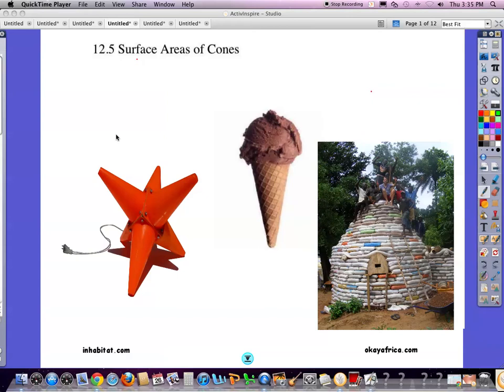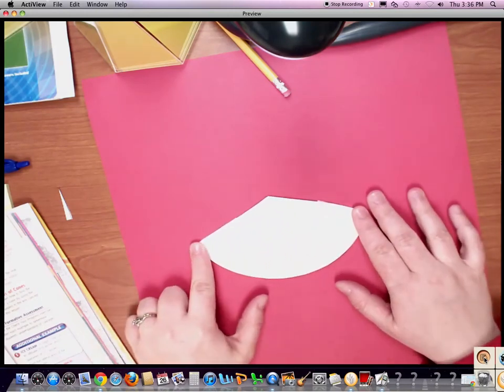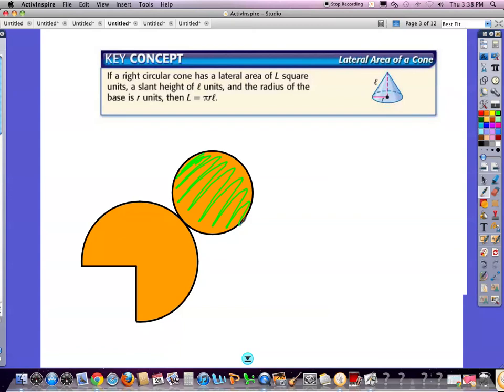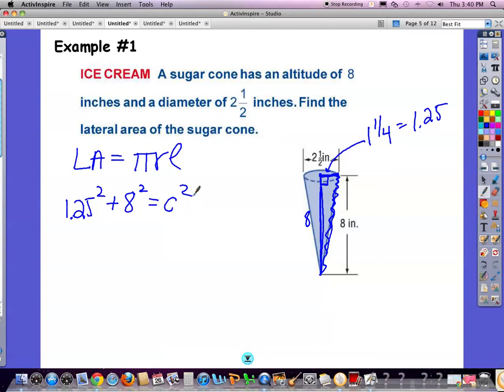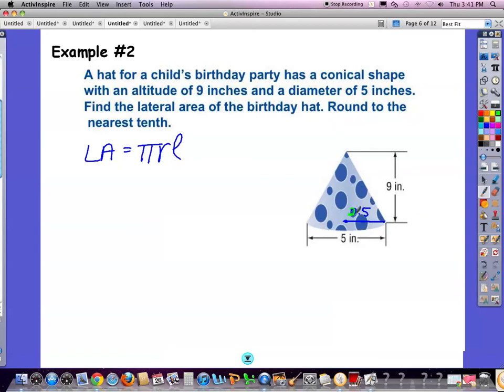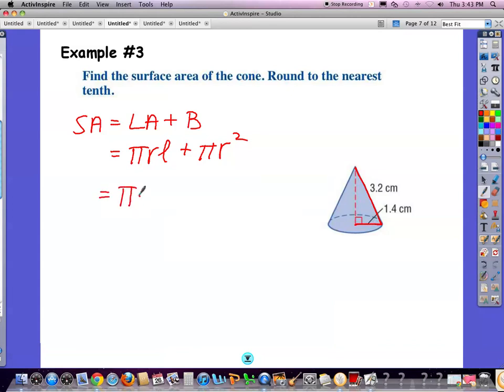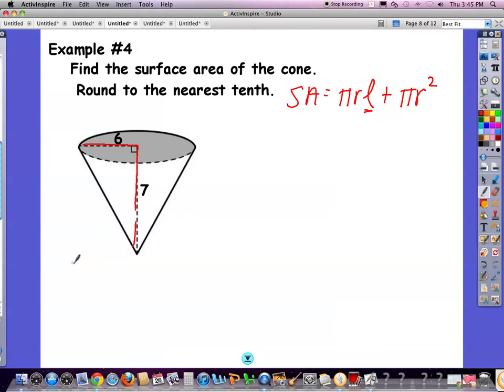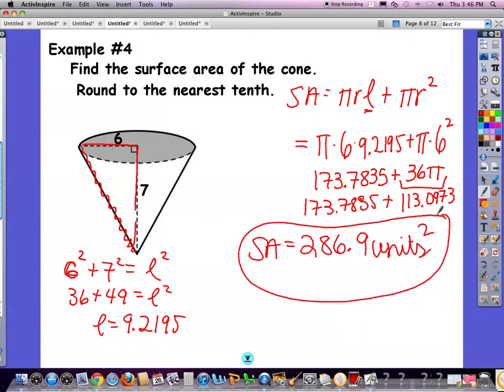12.5 Info AND Examples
Infomation and Examples over 12.5